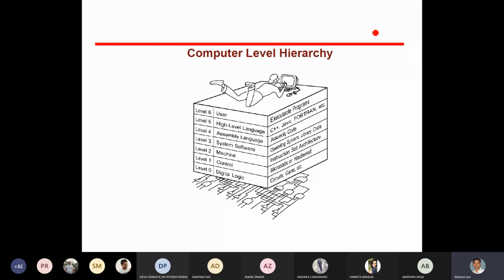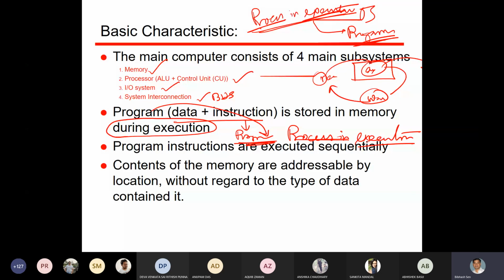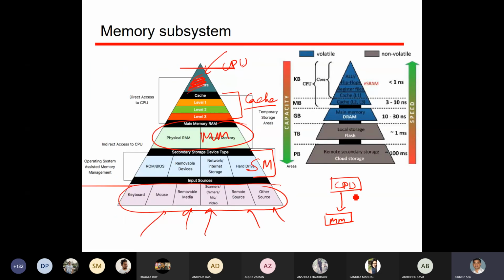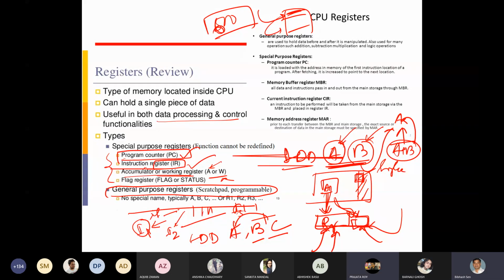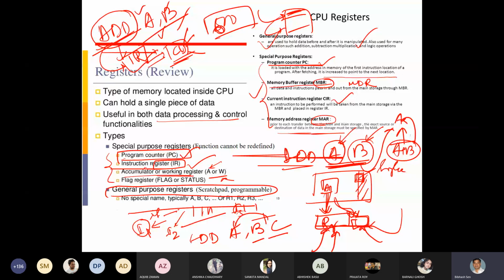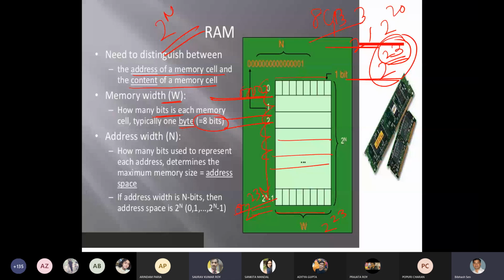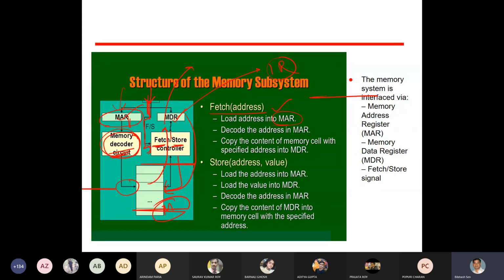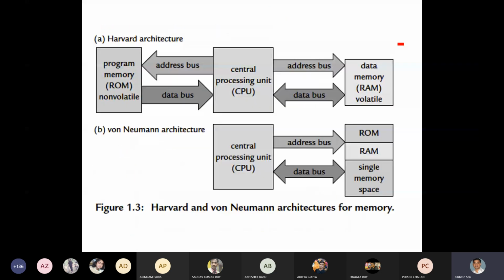2) Von Neumann Architecture || Computer Organisation And Architecture || CSC 401 || NIT Durgapur